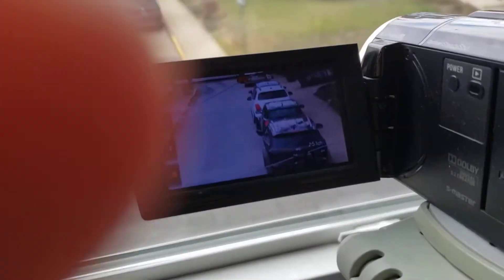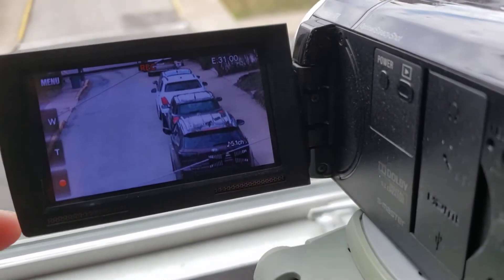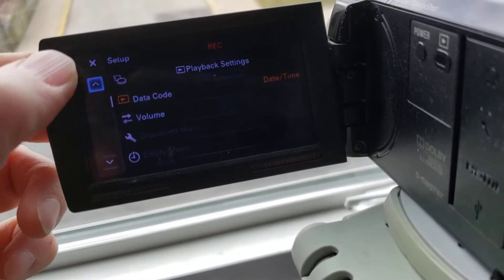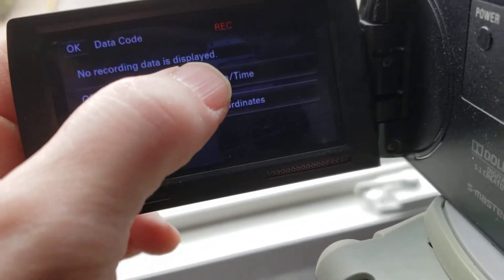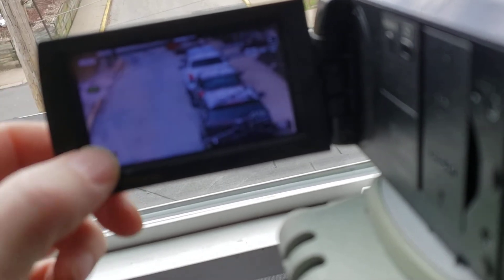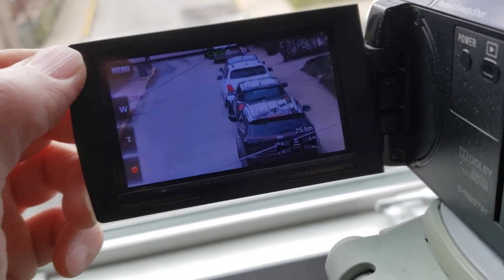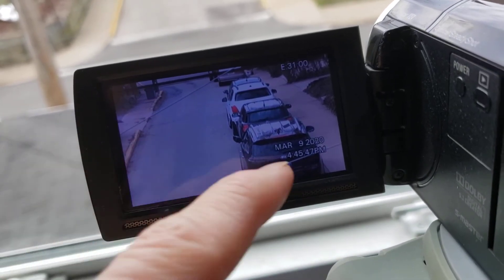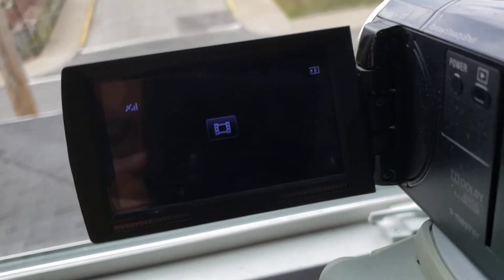How to set time/date stamp on Sony camcorders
This video shows you how to make a timestamp appear during video playback on any Sony camcorder. This model is HDR XR 260. Please help me help you with a like a comment and a subscription! Thank you in advance!

SMASH like please to help me, just to be nice. It's free!